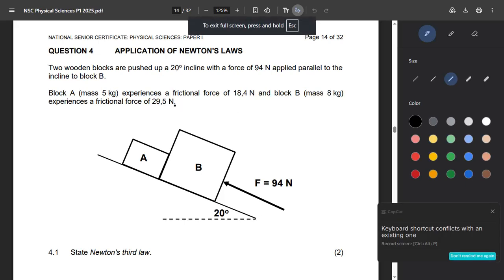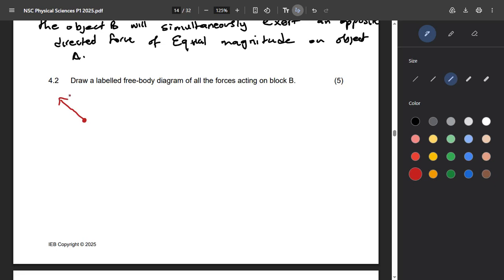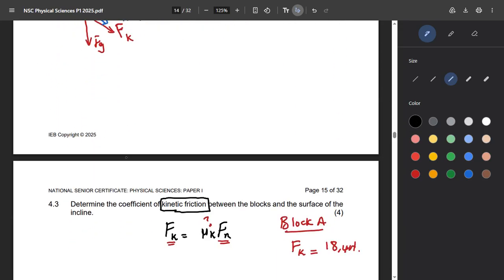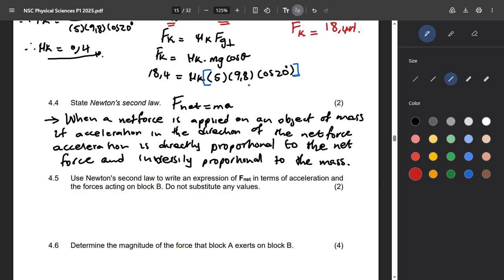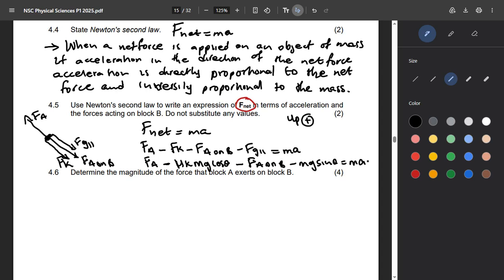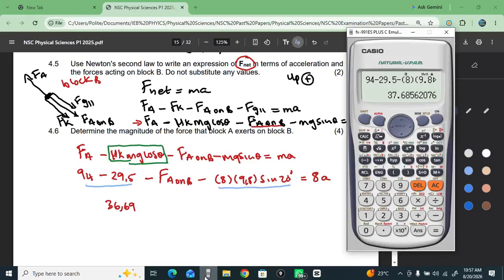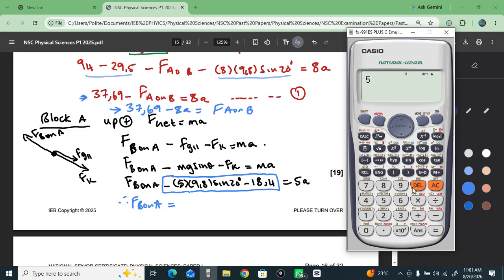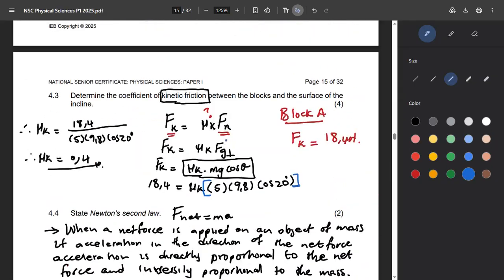Newtons Law Revisions for Final Exams